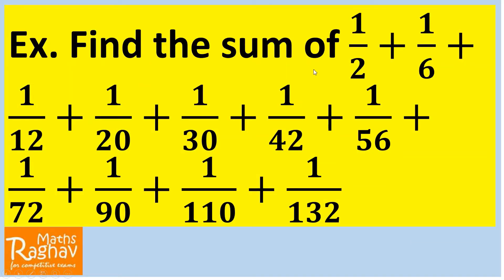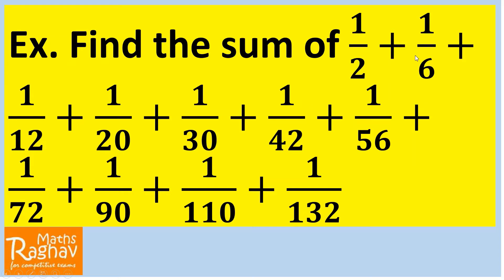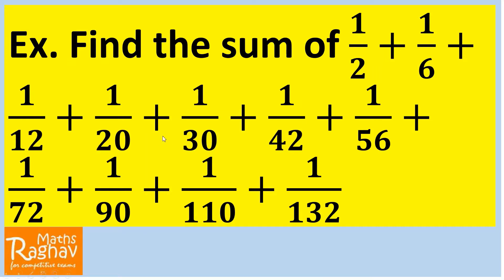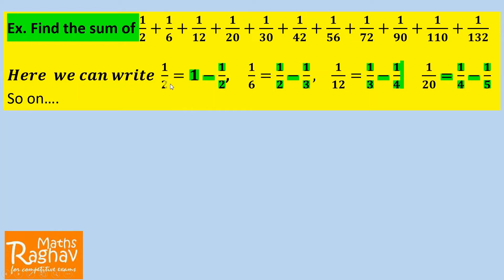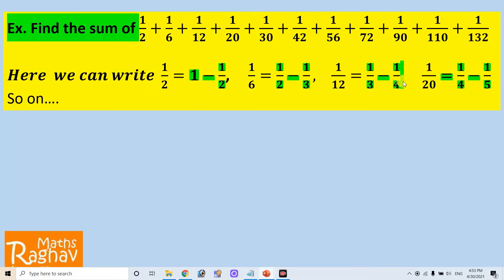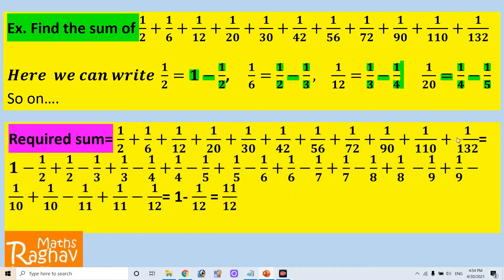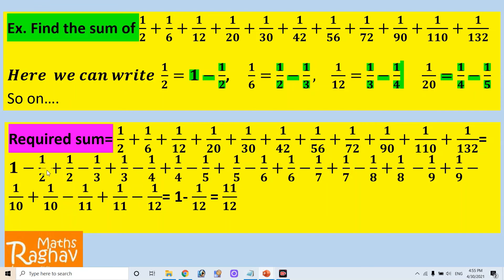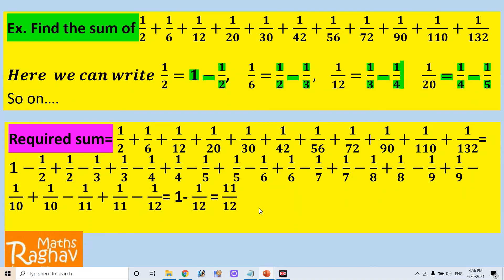Sum=1/2 + 1/6 + 1/12 + 1/20 + 1/30 + 1/42 + 1/56 + 1/72 + 1/90 + 1/110 + 1/132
Ex. Find the sum of 1/2 + 1/6 + 1/12 + 1/20 + 1/30 + 1/42 + 1/56 + 1/72 + 1/90 + 1/110 + 1/132

Ex. Find the sum of 1/2 + 1/6 + 1/12 + 1/20 + 1/30 + 1/42 + 1/56 + 1/72 + 1/90

Ex. What is the value of 1/6 + 1/12 + 1/20 + 1/30 + 1/42 + 1/56

Ex. Find the sum of  1/30 + 1/42 + 1/56 + 1/72 + 1/90 + 1/110 + 1/132

In similar pattern you can solve this question

Ex. Find the sum of 1/2 + 1/6 + 1/12 + 1/20 + 1/30 +…+ 1/9900